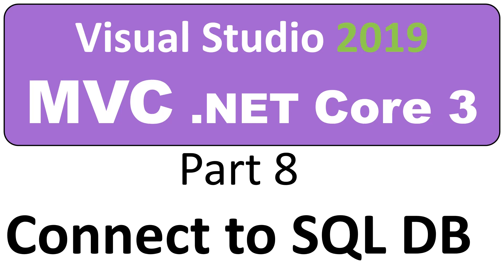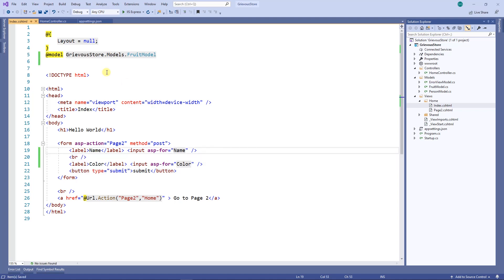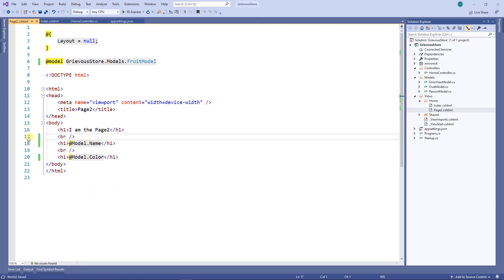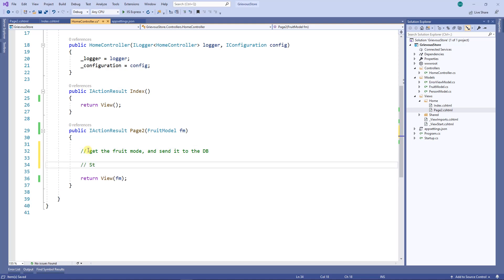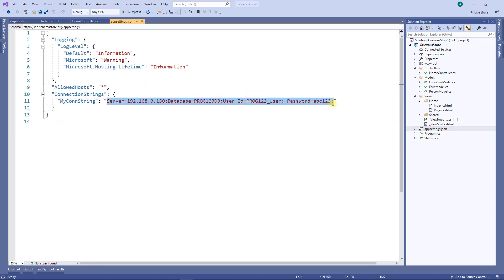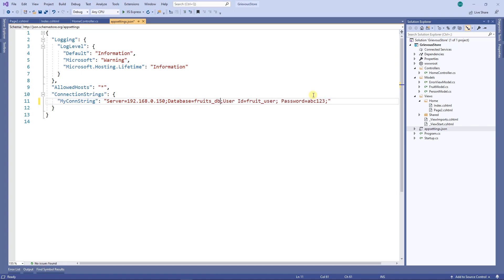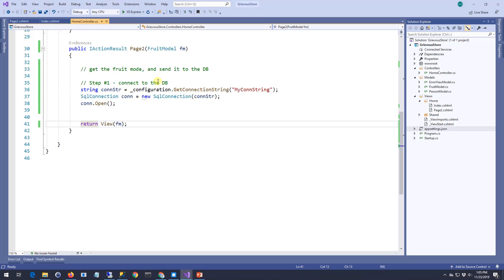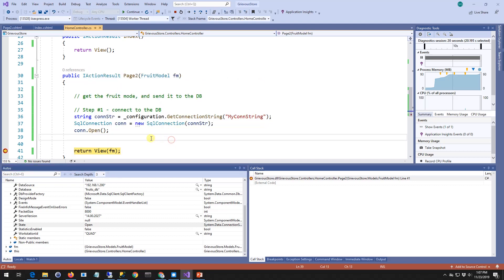Visual Studio 2019 - C# MVC Core 3 - Part 08 - Connect to MS SQL Database